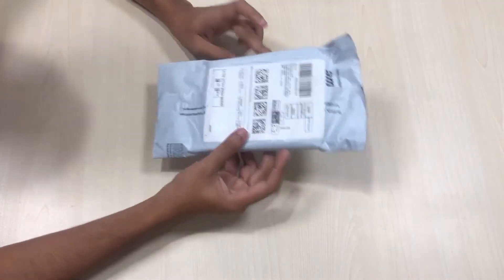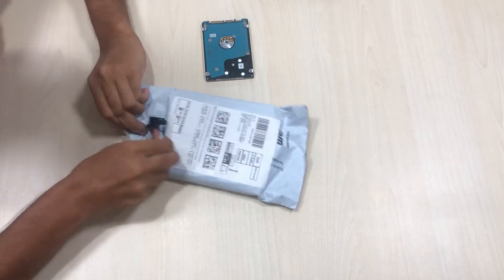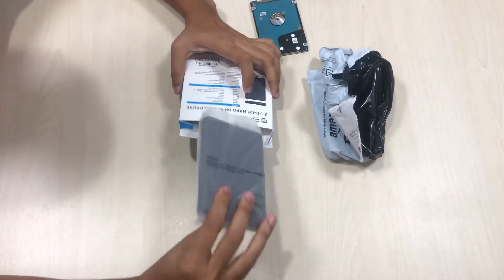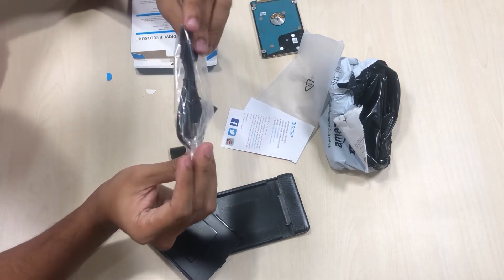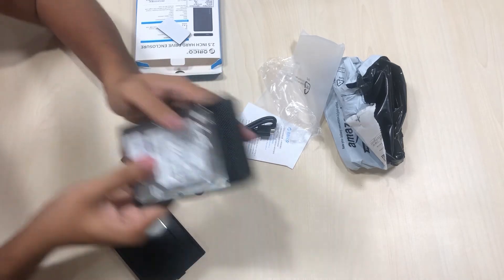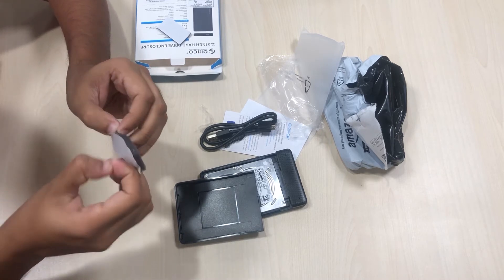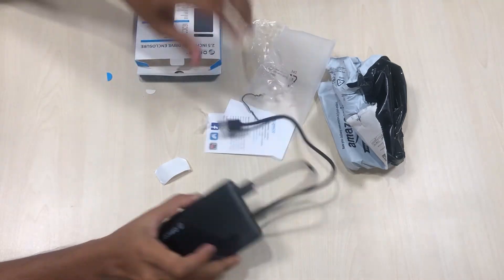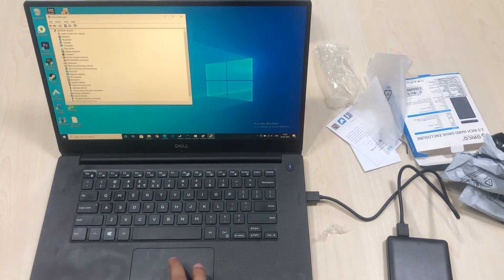Unboxing External Hard Drive Enclosure 2.5